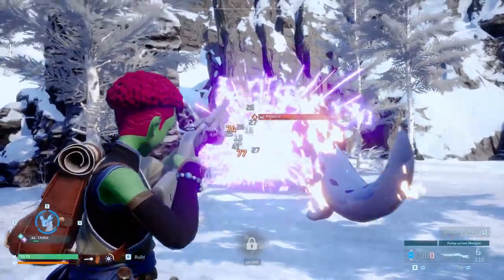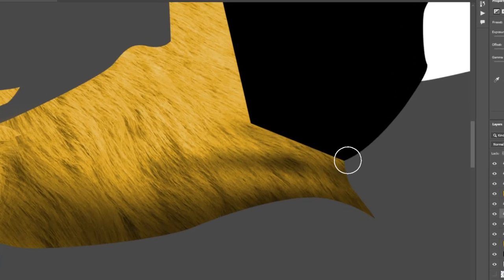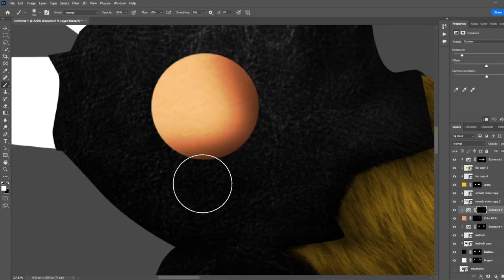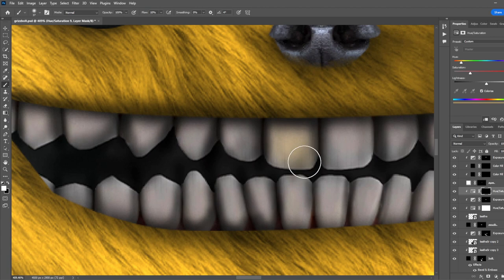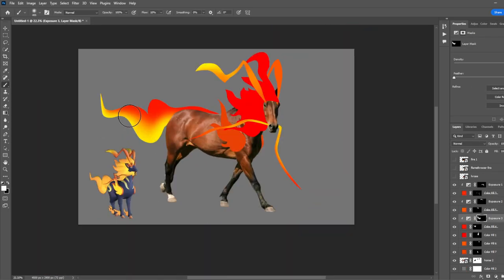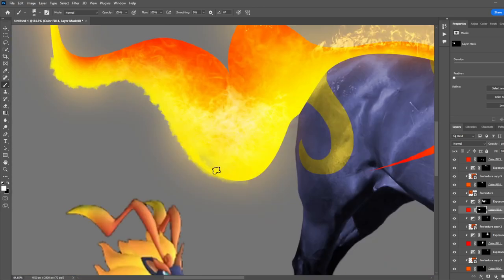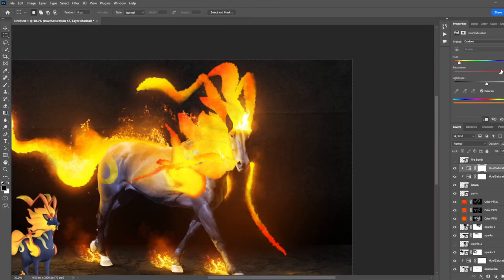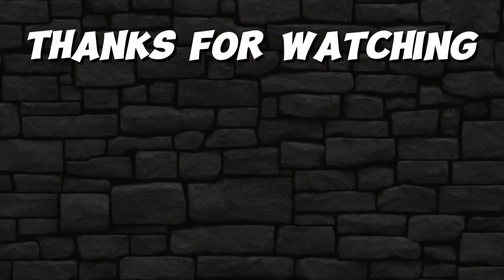I Made Palworld Pals Realistic in Photoshop!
In this video I make the pals from Palworld into realistic versions of themselves. Palworld is a pokemon like shooter game that is new and very fun to play!